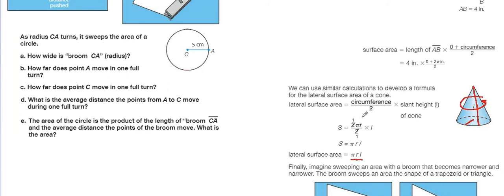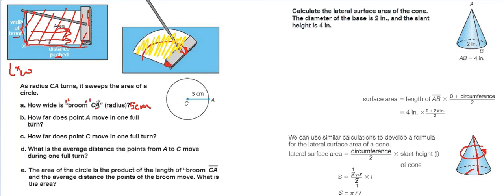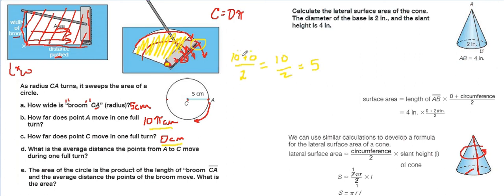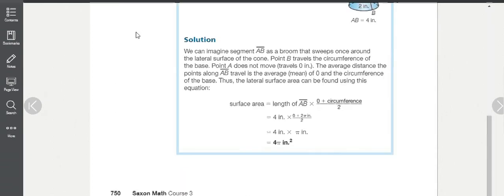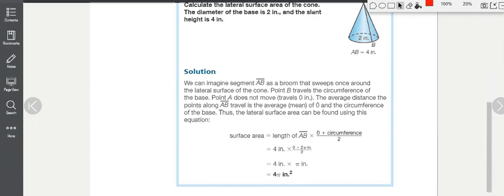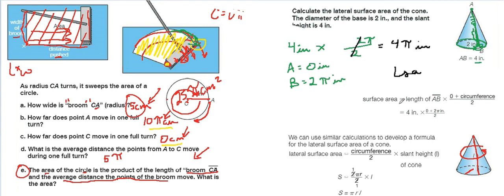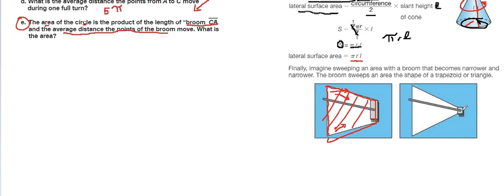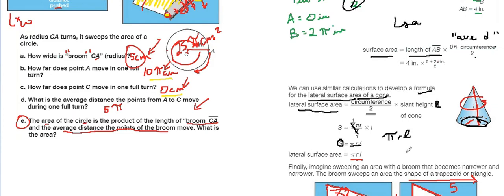Understanding Area as a "Sweep" - Course 3 Math Lesson 114